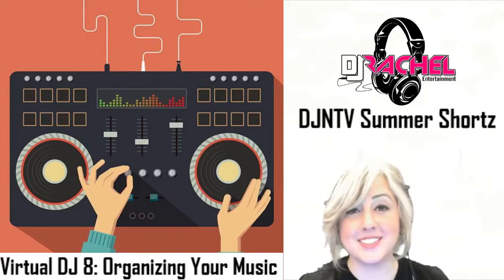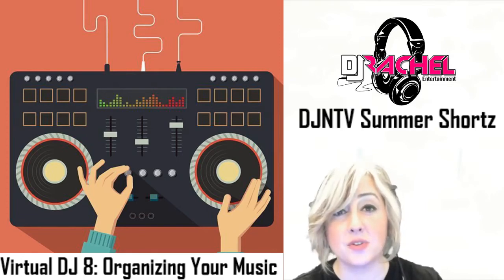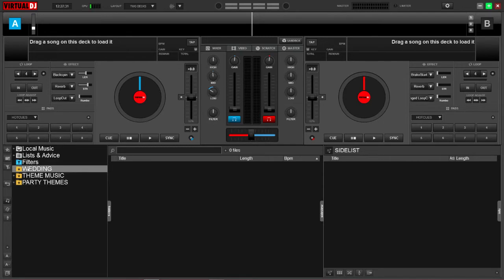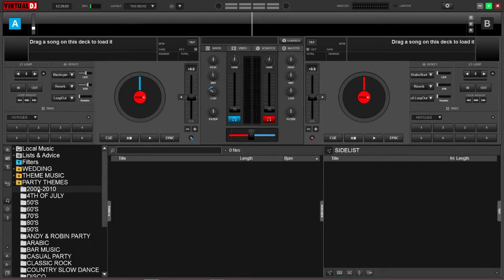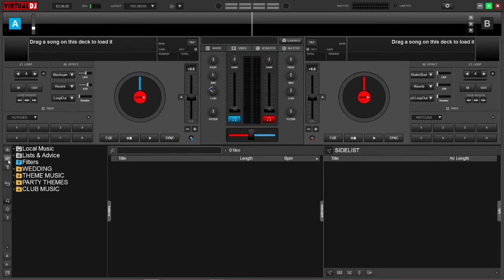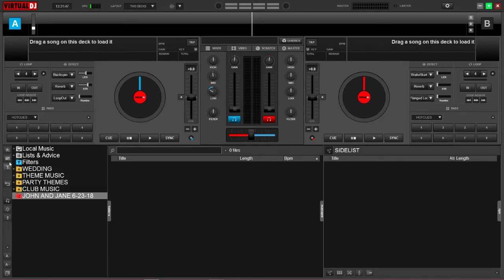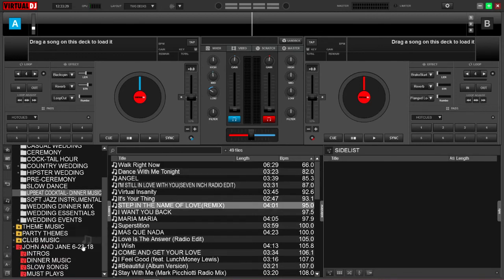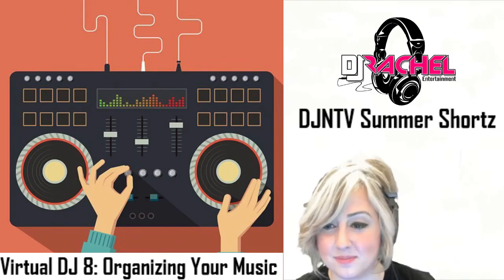Virtual Dj 8: Organizing your music with Virtual Folders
One of the most daunting tasks for a Dj is
organizing their music library and hard drives.In fact, poorly managed hard drives can lead to mistakes and confusion during when trying to find the right tracks at an event.

Watch this Quick Tip to learn-how to use virtual folders to get organized and break away from bad habits,